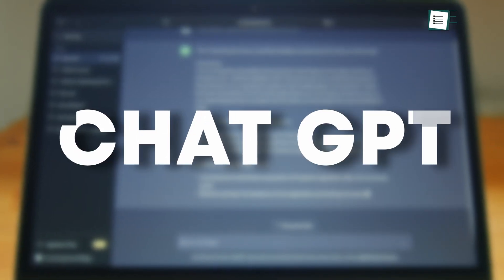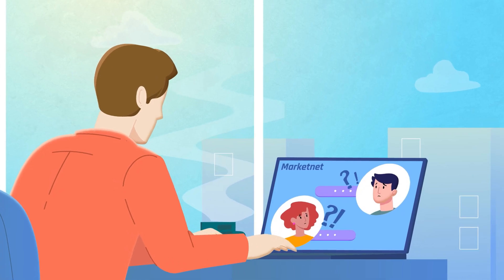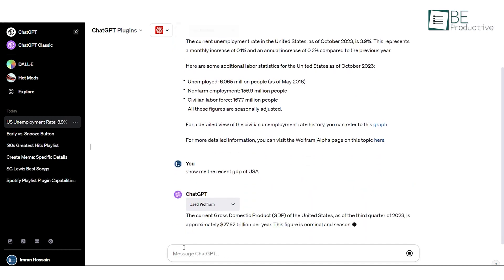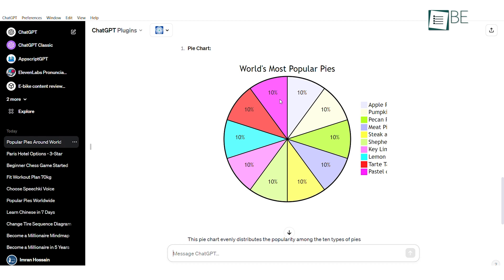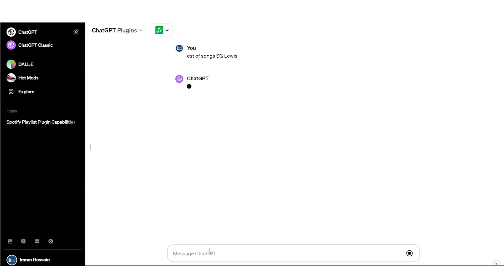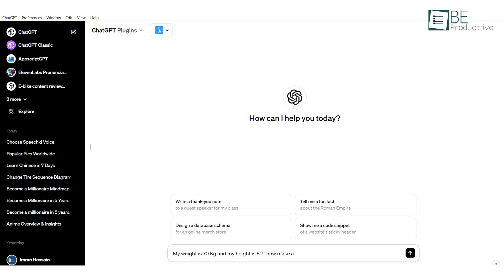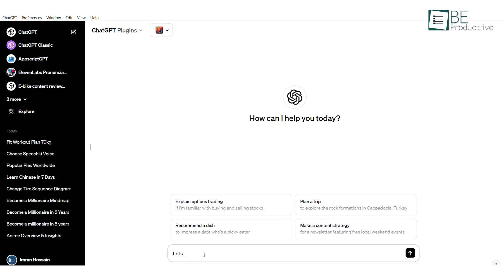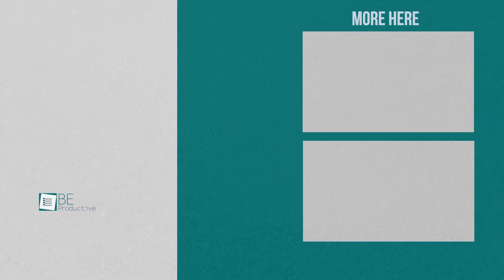11 ChatGPT Plugins You Didn't Know Existed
Whether you want to boost productivity, tap into creativity, automate tasks, or have more fun, there are add-ons offering efficient AI assistance. In this video, we have jotted down 11 ChatGPT Plugins that can help you get more done in less time and take your ChatGPT use to the next level.

11 ChatGPT Plugins You Didn't Know Existed

Web Pilot

Wolfram

Show Me Diagrams

Diagram

Speechki

AI video summarizer

Playlist AI

Workout Generator

Meme Creator

Games

Travel Booking
Intro and Animation Credit:
10Studio: